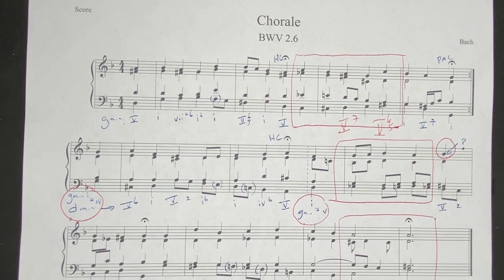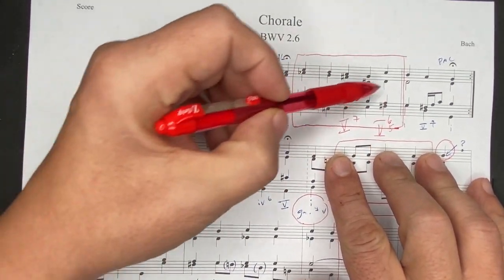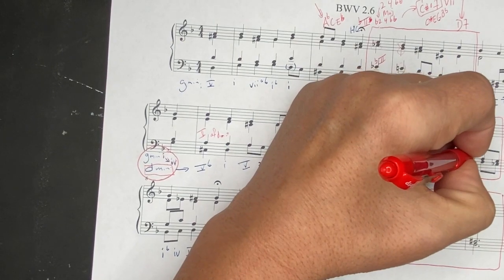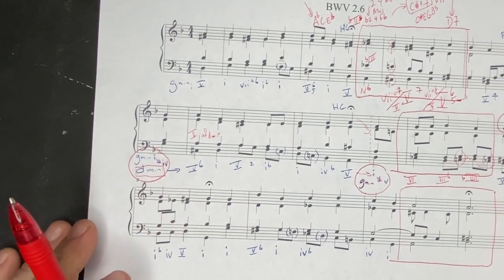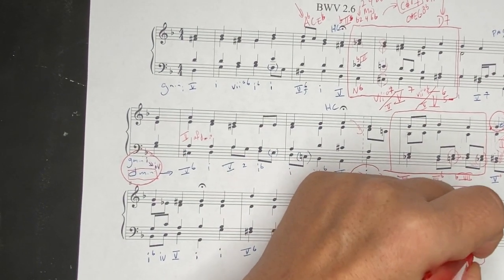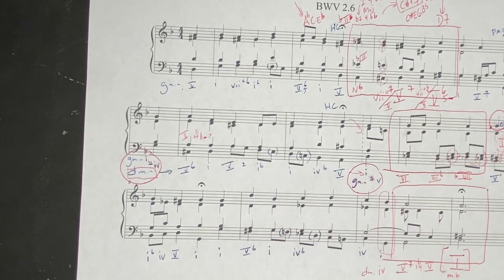Revisiting Bach Chorale BWV 2.6 (Secondary Chords, Neapolitan Chord, Mode Mixture)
We're looking over the "non first year theory" parts of Chorale BWV 2.6 that we purposefully avoided in the initial chord/key review.   We will find secondary diminished/dominant chords, a Neapolitan chord, picardy 3rd mode mixture, and an early form of modulation that looks a bit like a hybrid of phrase and pivot chord modulation.